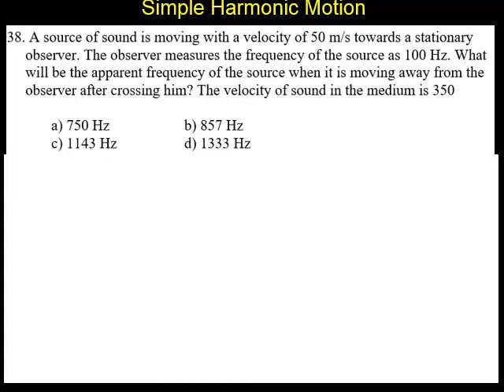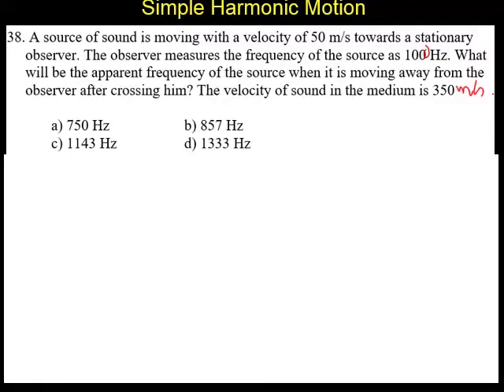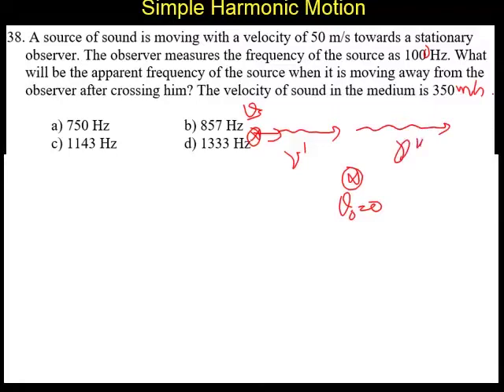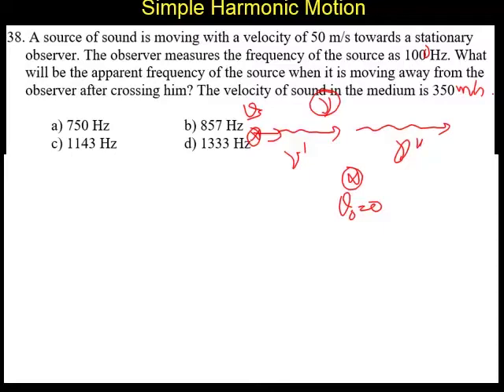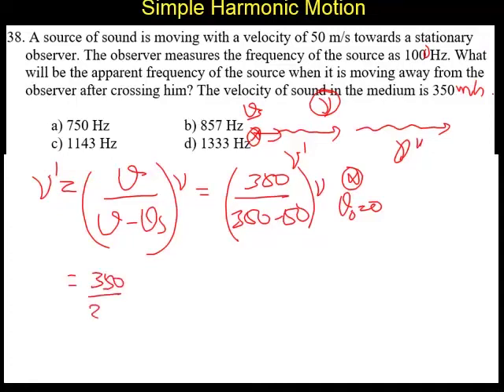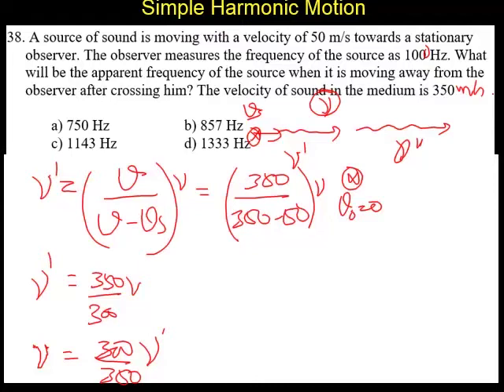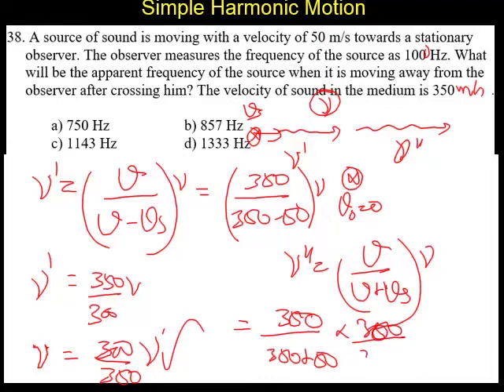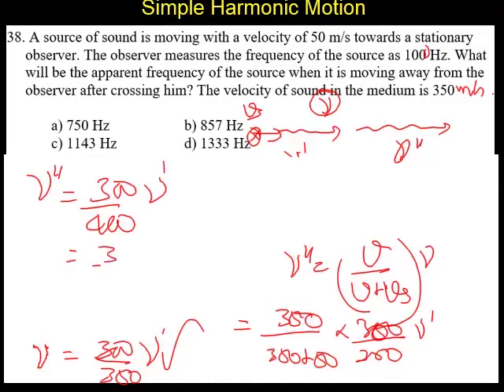Physics 2020 Test 6 Question 1 38